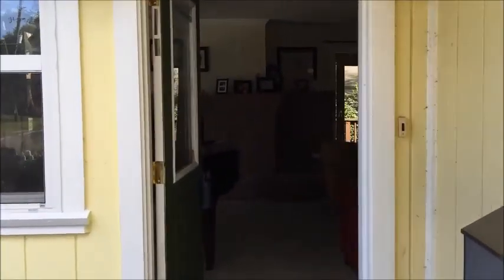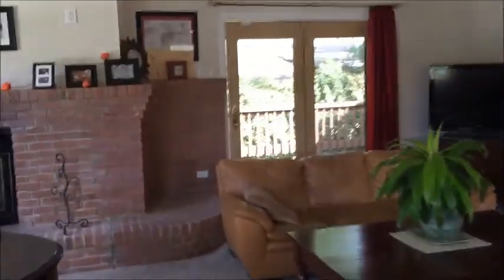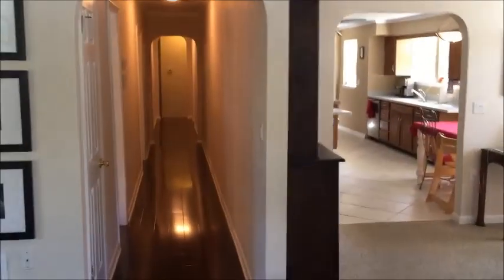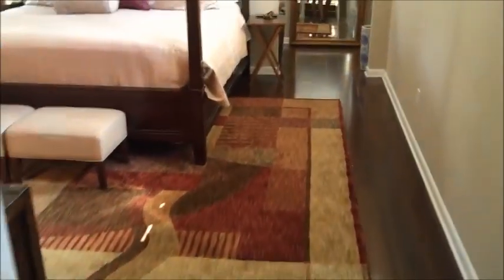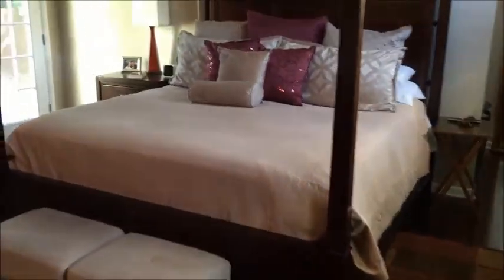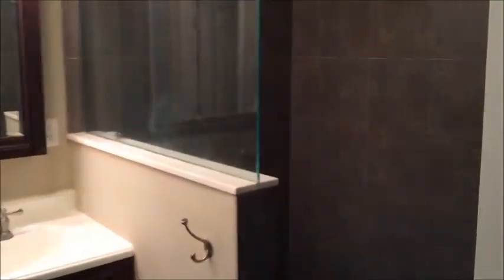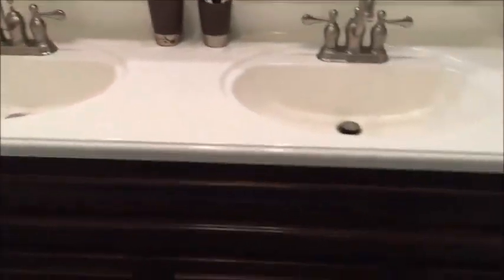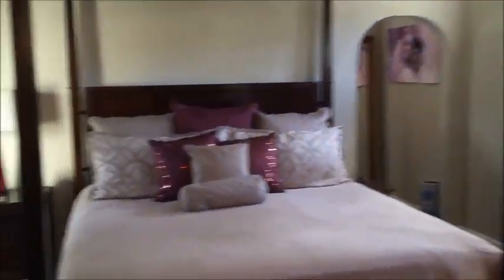4252 Lexington Avenue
Video tour of a 4 bedroom 3 bathroom home located in desirable Fishweir District with large rooms,  fantastic master bed and bath as well as a nice large backyard and multiple decks for entertaining. Walk to Publix and  local shops